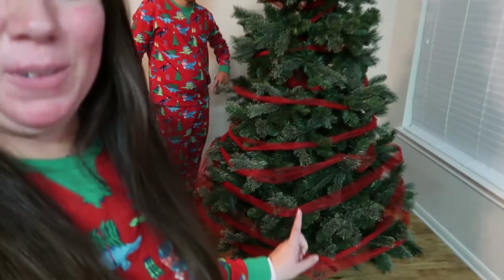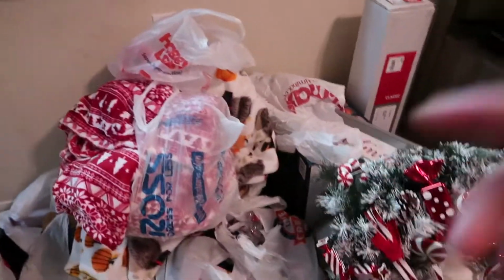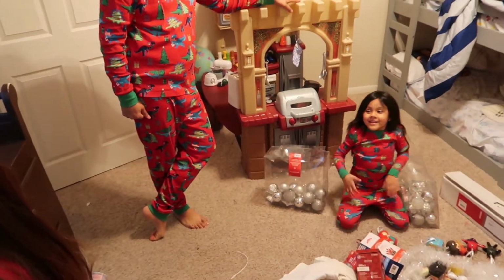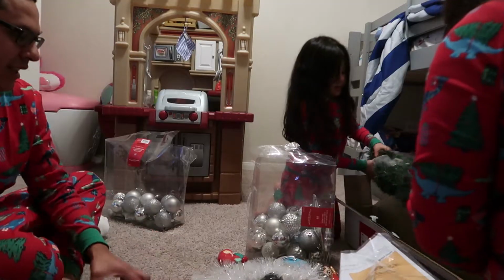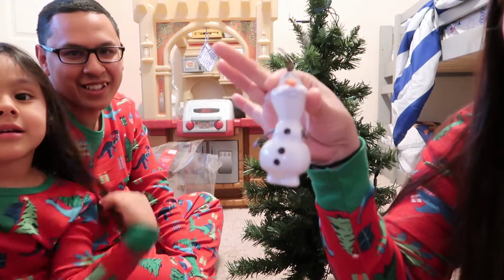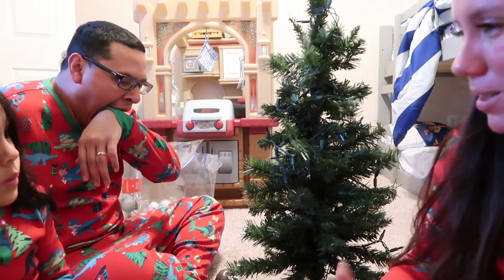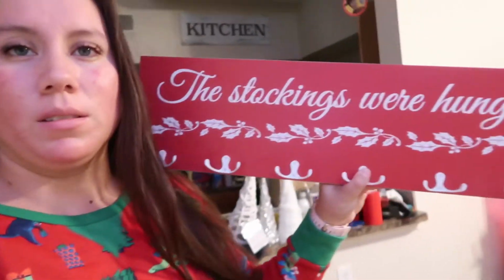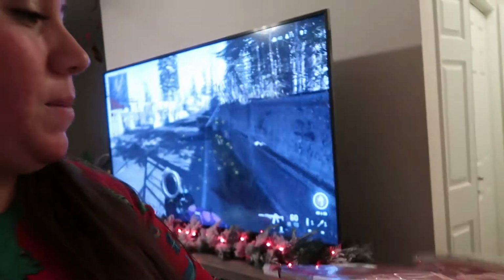Decorate with us! | Vlogmas Day 1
We have been off the Youtube map and are now back with Vlogmas for 25 days! We decorate our home with so many new Christmas decorations. We are excited to be daily vlogging for the last month of 2020!